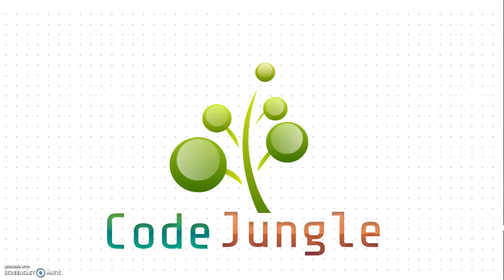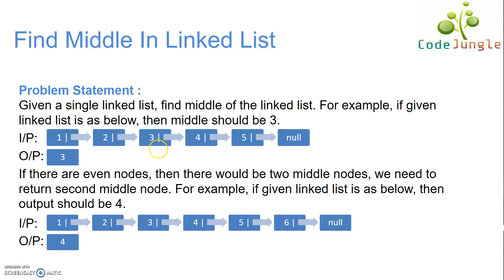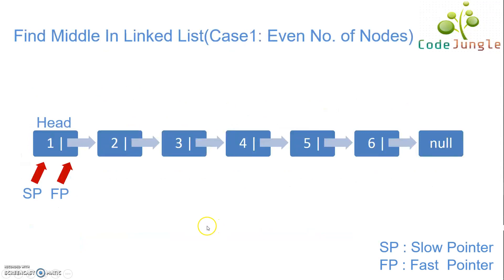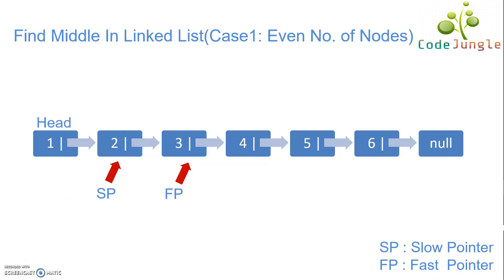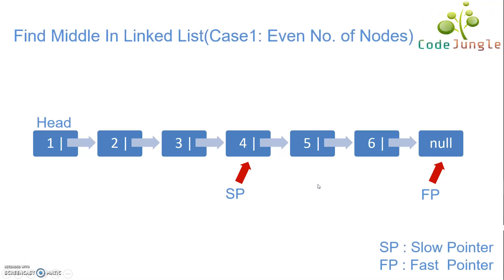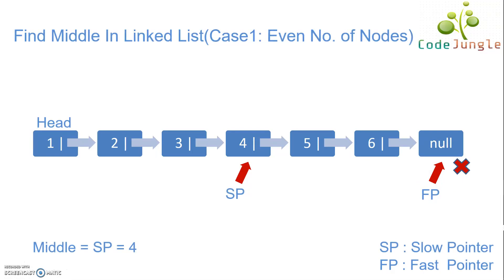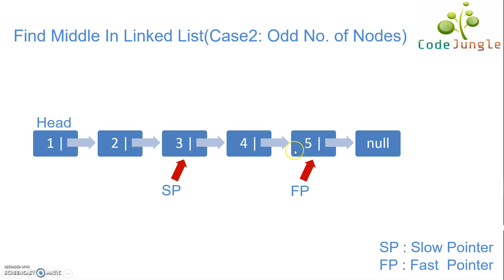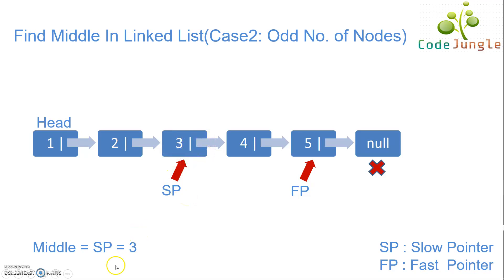Linked List - Find Middle Node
Given a single linked list, find middle node of the linked list.